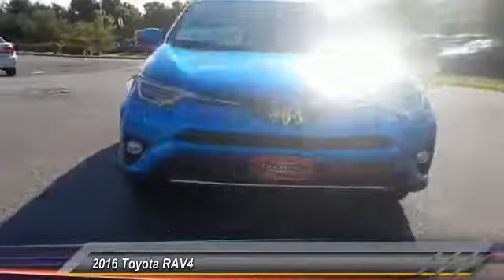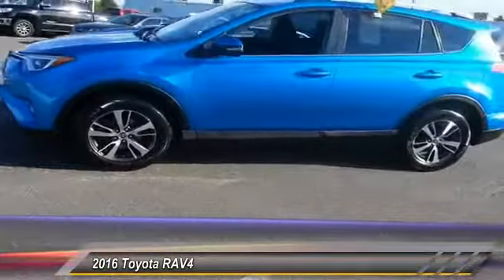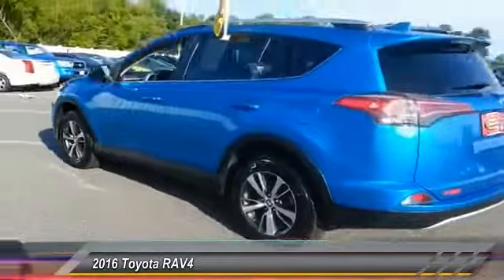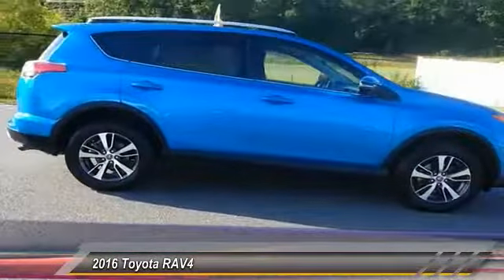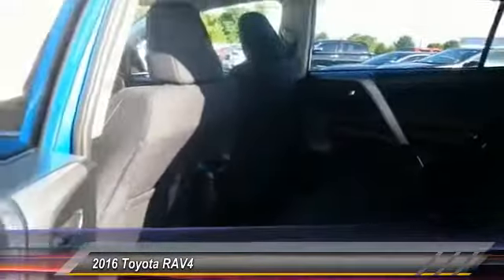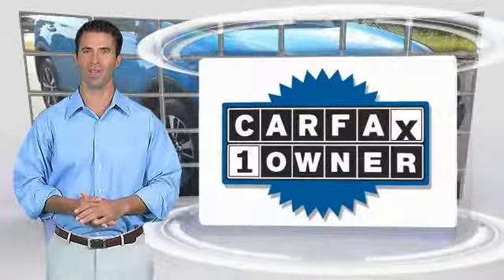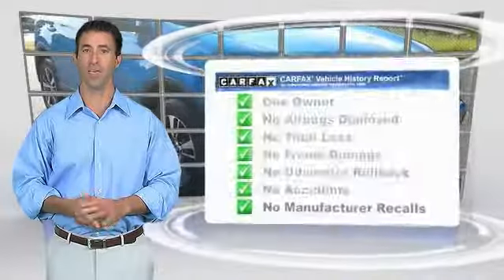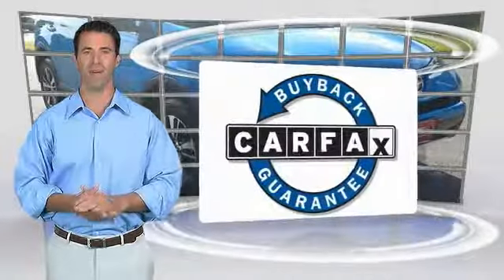2016 Toyota RAV4 Mays Landing NJ P9933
2016 Toyota RAV4 XLE

Shore Toyota
4236 Black Horse Pike

New Arrival! CARFAX 1-Owner! This model has many valuable options -Backup Camera -Sunroof -Bluetooth -Satellite Radio -Aux. Audio Input -Heated Mirrors -All Wheel Drive -Auto Climate Control -Automatic Headlights -Fog Lights -Multi-Zone Air Conditioning -Security System -Power Locks -Keyless Entry -Power Windows -Power Lift Gate -Steering Wheel Controls -Cruise Control -Leather Steering Wheel Automatic Transmission -Rear Bench Seats -Tire Pressure Monitors On top of that, it has many safety features -Brake Assist -Traction Control -Stability Control Call to confirm availability and schedule a no-obligation test drive! We are located at 4236 Black Horse Pike, Mays Landing, NJ 08330.